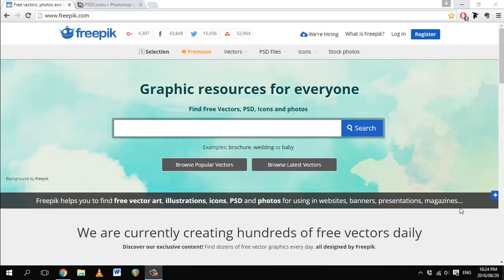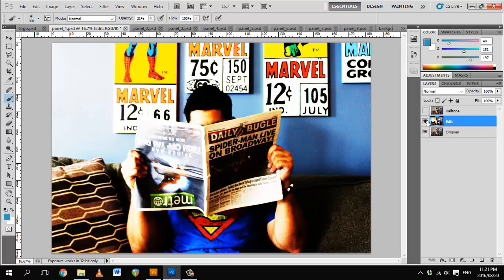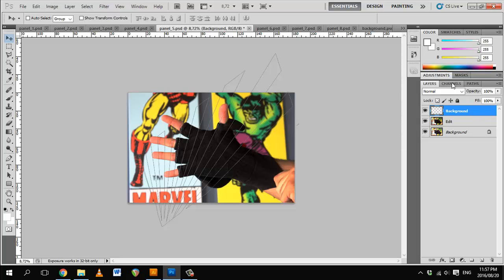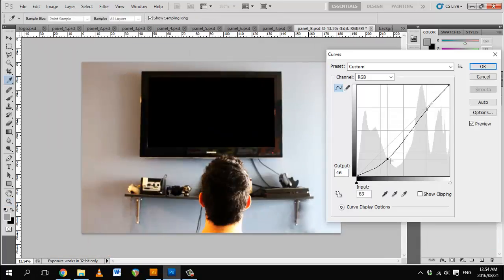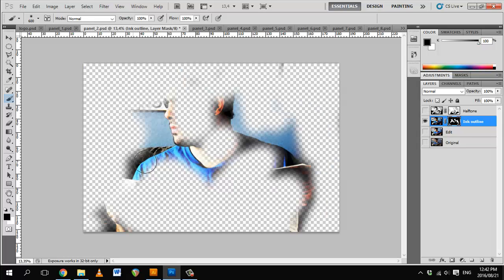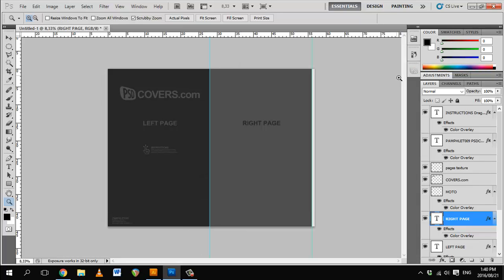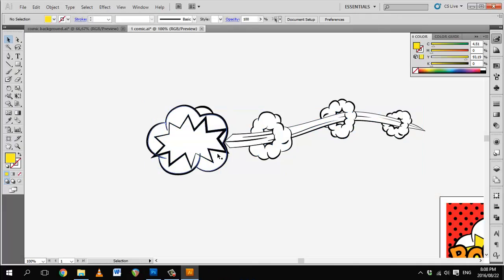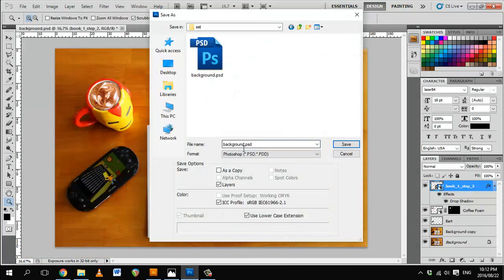Make a Comic Book Intro in After Effects | Design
Welcome to Part 1 of my first tutorial. This is in response to a 4-year-old video. Don't say I never check my messages